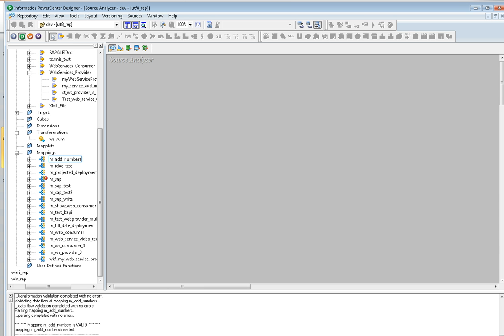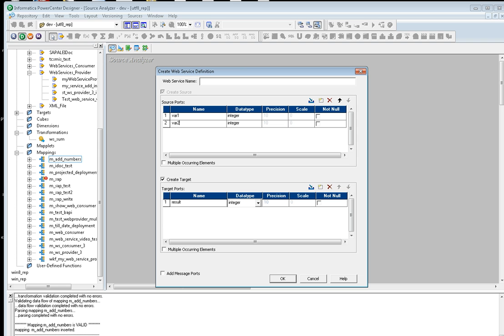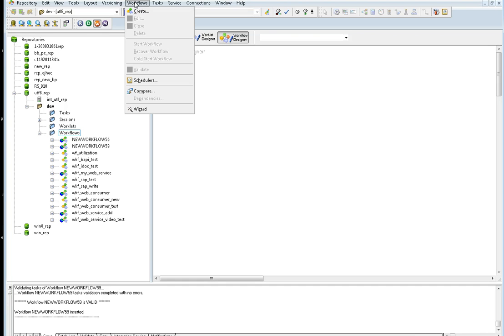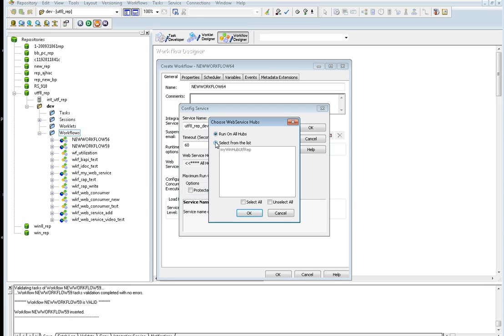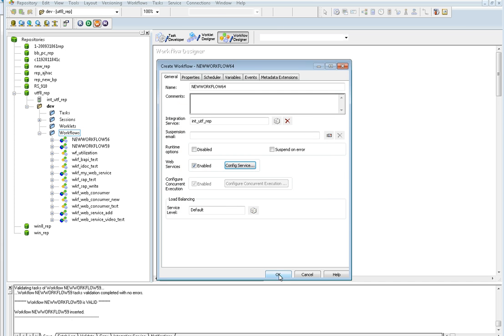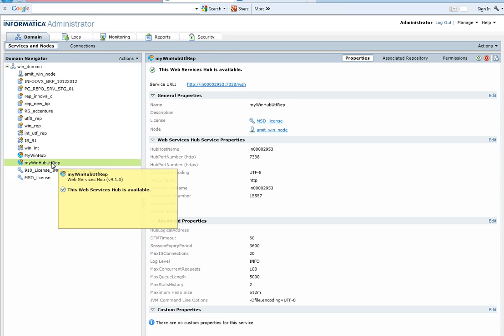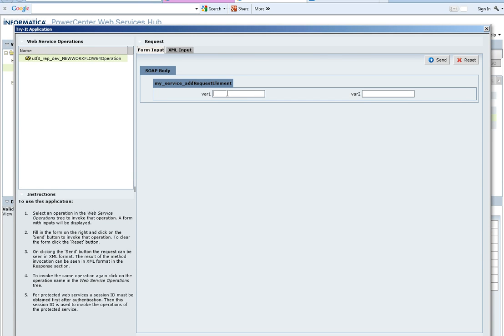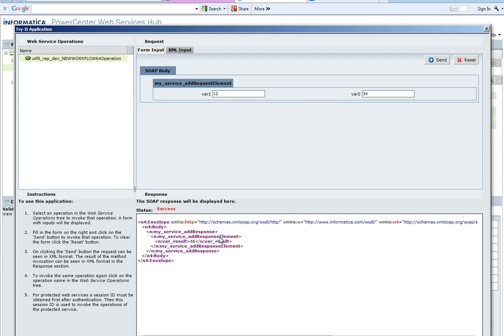How to create PowerCenter Web Services hosted by Web Services Hub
This video provides information about how to create PowerCenter Web Services hosted by the Web Services Hub. This video also informs how  to create web source and targets, how to create workflows into Web Service and testing it's functionality from Web Service Hub.